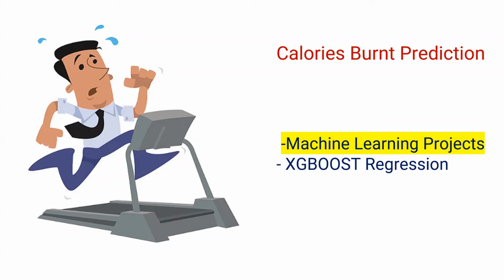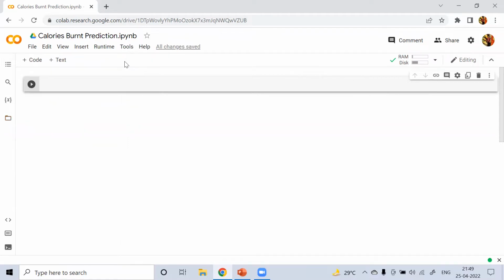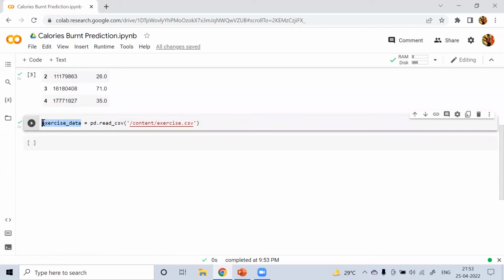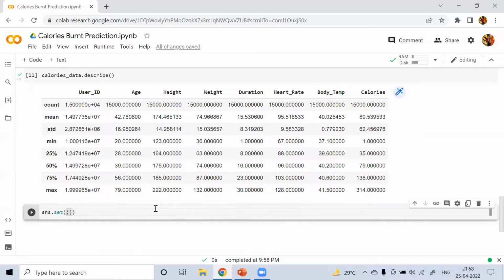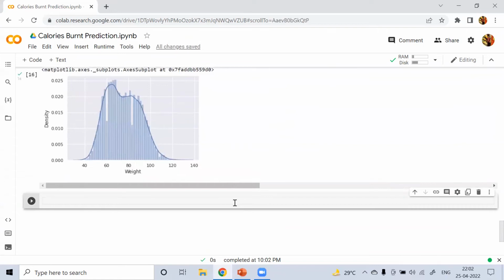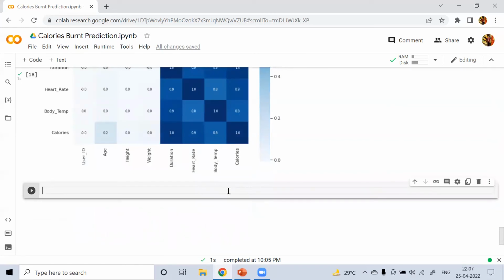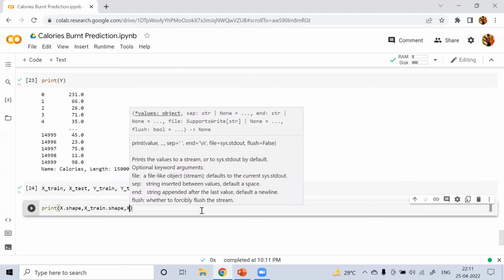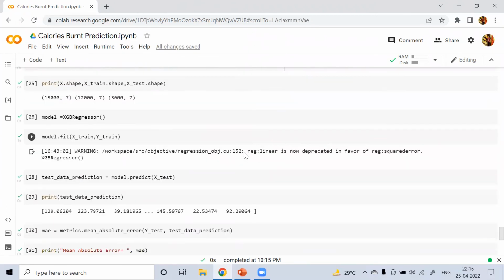Calories Burnt Prediction using Python | End to end Machine Learning Projects | XGBoost Regressor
This video is about Calories burnt prediction using Machine Learning with Python. For this prediction, I have used XGBoost Regressor model.